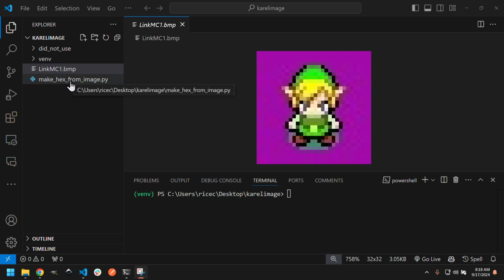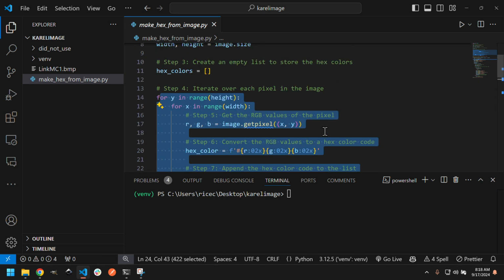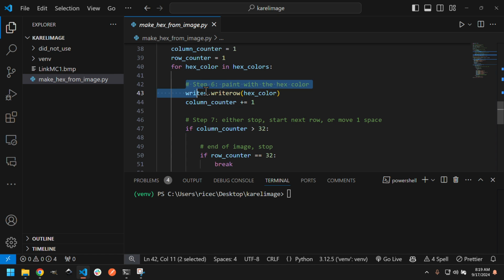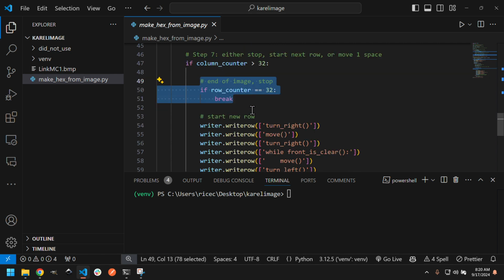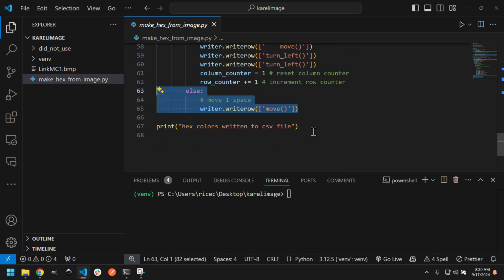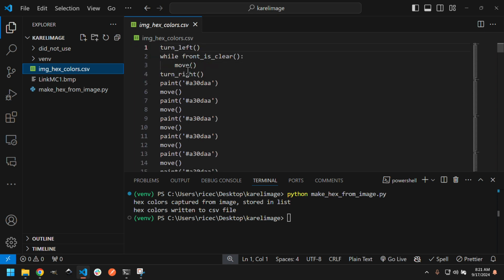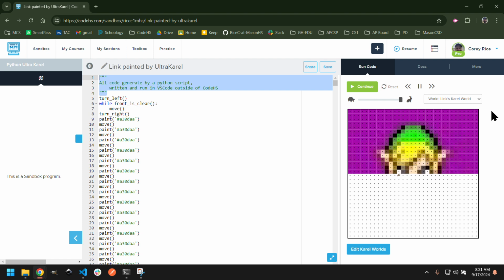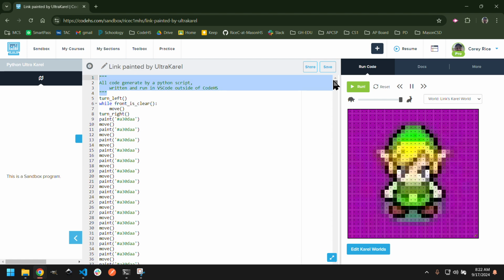How to Cheat at the Pair-Painting Project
To clarify: this is not Allowed in APCSP/ CodeHS, as it extends well beyond the skills we've studied so far. But it is interesting to look at, and took less than an hour to make.
This method just shows how you might explore more advanced ideas with Python scripting, and gives a preview of the skills that we will be building towards in APCSP this year.